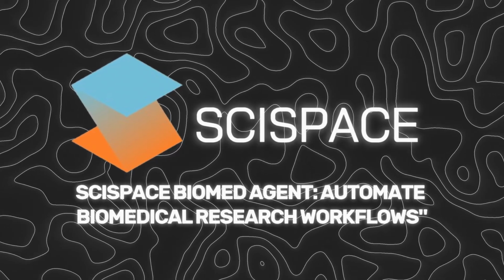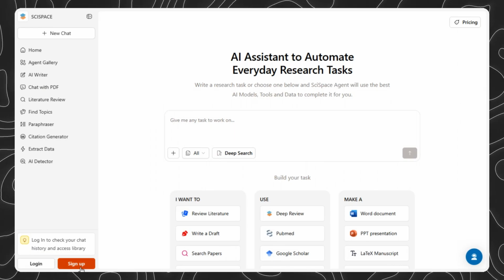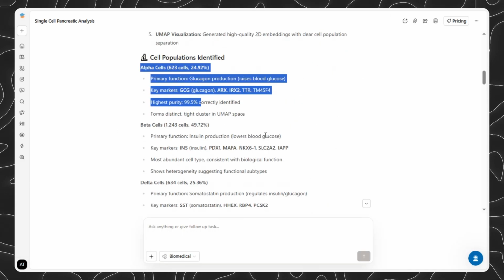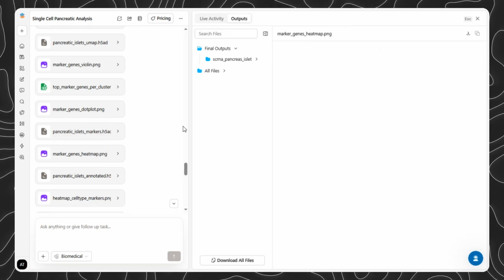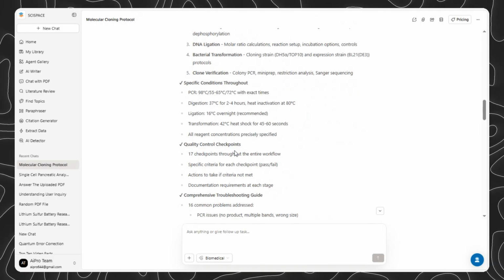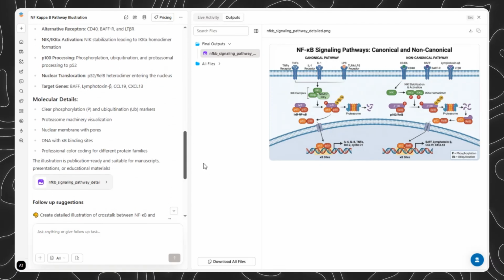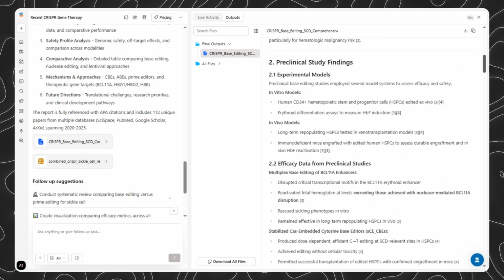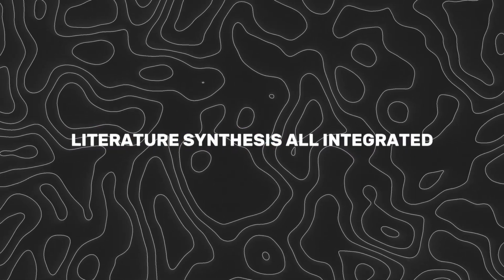SciSpace BioMed Agent Tutorial: Analyze Biomedical Research with AI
"The SciSpace BioMed Agent is a powerful, purpose-built AI co-scientist designed specifically to automate complex biomedical research workflows,. This add-on upgrade to the original SciSpace Agent eliminates the fragmentation often found in biomedical science by running end-to-end workflows with a single prompt,,. It integrates over 150 specialized tools and 100 software packages to handle discipline-specific queries, such as single-cell analysis, variant interpretation, drug discovery, and experimental design,,,,. Furthermore, the Agent allows you to generate high-quality biomedical illustrations suitable for manuscripts and presentations just by running a prompt,."

✅ VIDEO LINKS !